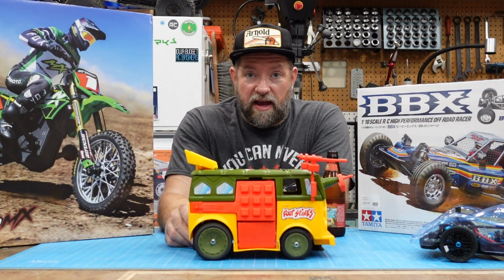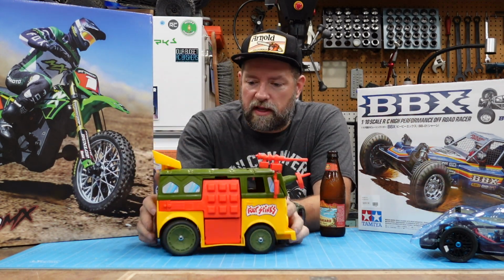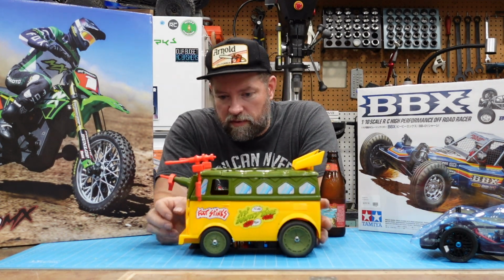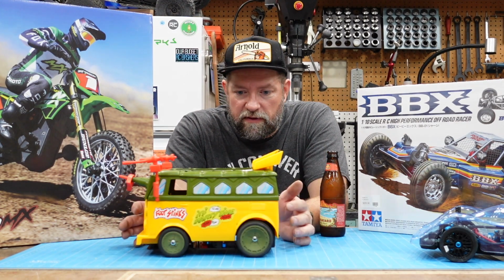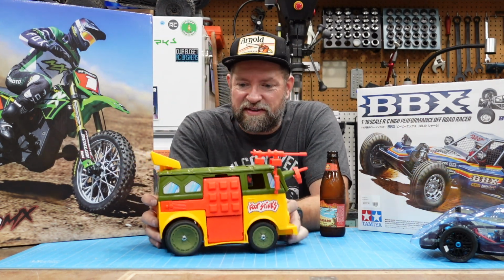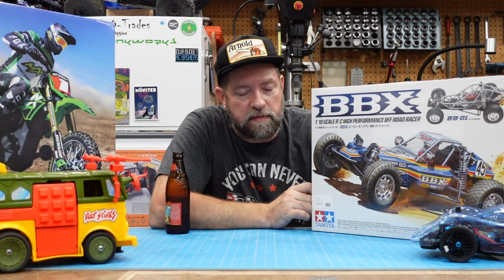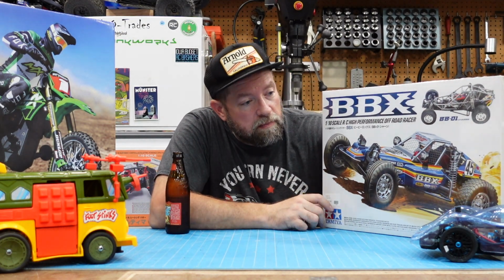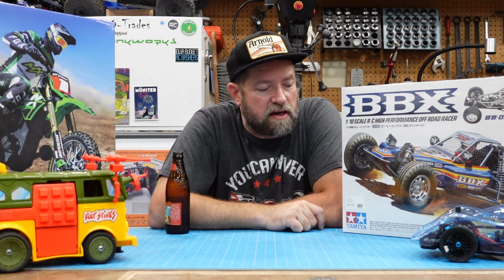Channel Update: Giveaways, Speedruns, Custom Builds, and Rants!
Episode 97:

This is our August 2023 Channel Update

It's been a busy month with the Poor Boys RC TT-02 Speedrun Challenge, our own TT-02 custom TMNT Party Wagon build, and the Losi Promoto-MX giveaway fundraiser for Trey, his daughter Meredith, and family.

If you donate, You can enter yourself in for a chance to win a Losi Promoto-MX. Here are the rules:

2. For every $20 donated, you will receive an entry into the drawing. You can enter as many times as you like.

3. I will post weekly updates on how the campaign is progressing.

4. On September 8th, I will put all the entrants into a random name drawing, and announce the winner of the drawing.

5. Upon drawing a winner, I will ask the winner to contact me and ask them to post a secret phrase in the comments to verify they are who they say they are.

6. I will then ship the Losi Promoto-MX to the winner.

7. This drawing is limited to the Contiguous US due to shipping costs.

Thank you for spending some of your time with us and I hope we can count on your help for this cause.